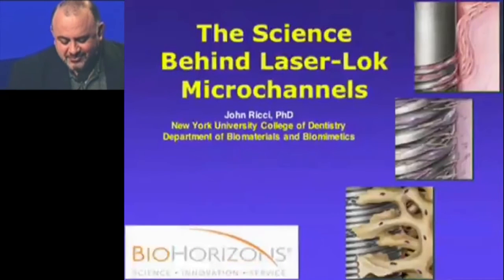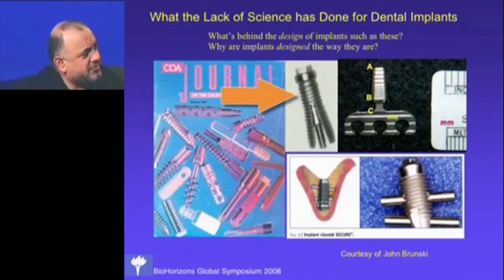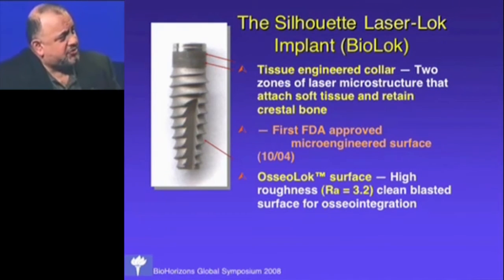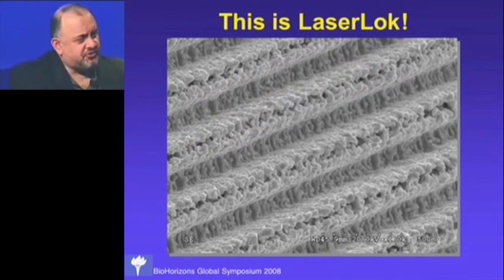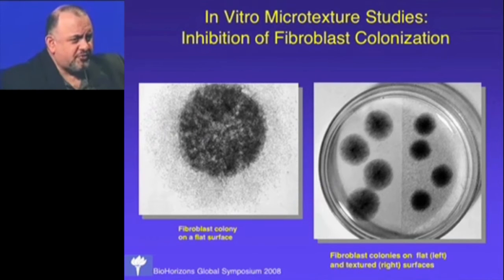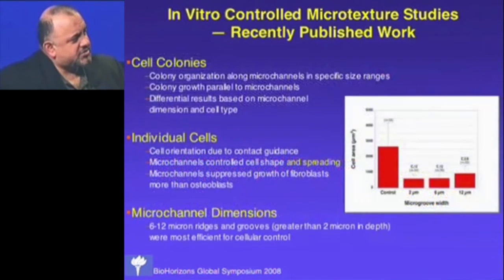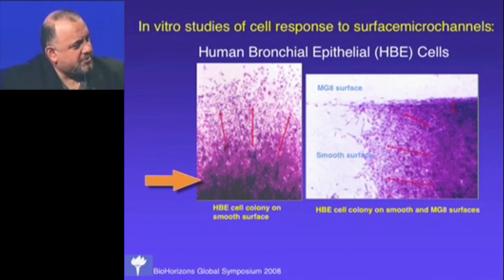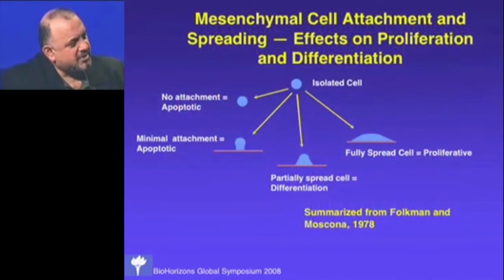Microgeometry of Implant Surfaces Part 1/2